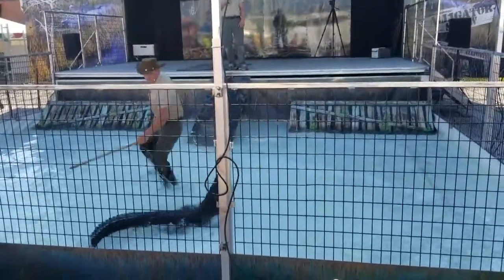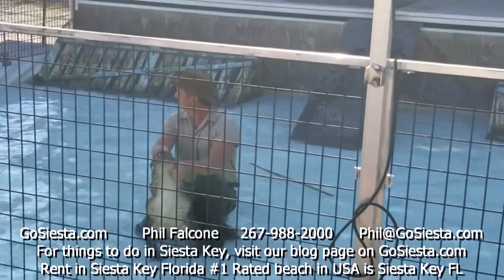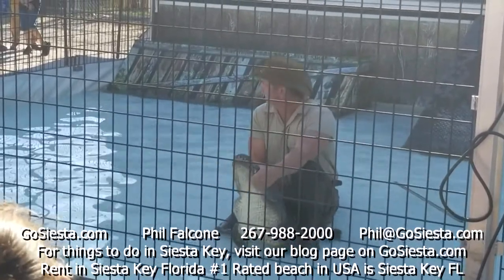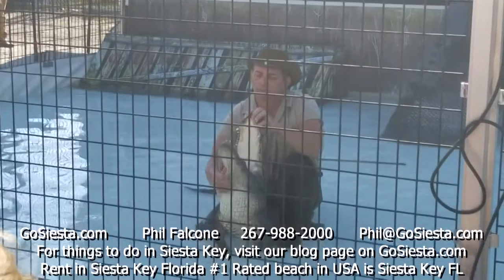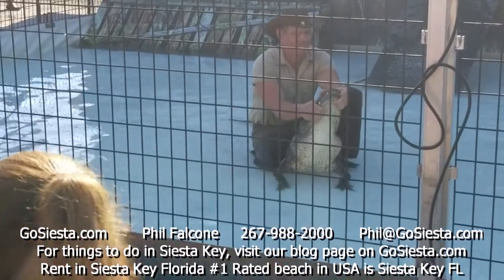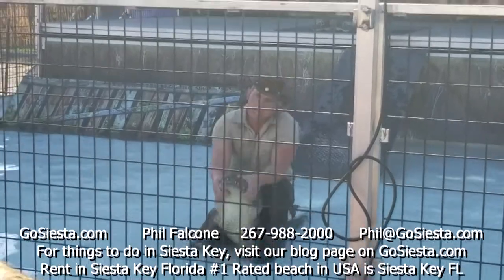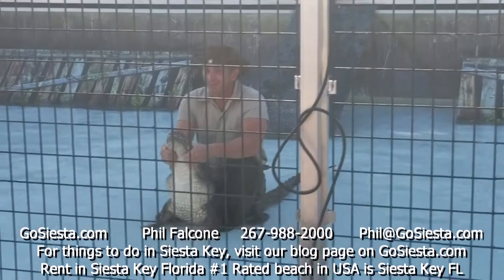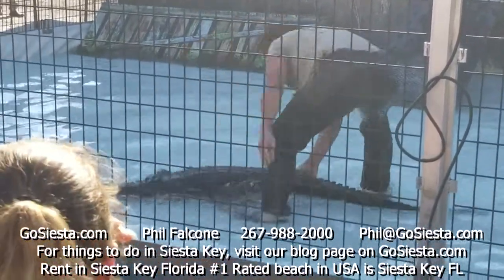Aligators! How to handle a Croc in Siesta Key Florida! Visit GoSiesta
I filmed this at the Sarasota County Fair. Check out our blog page for other great ideas of what to do in SRQ.